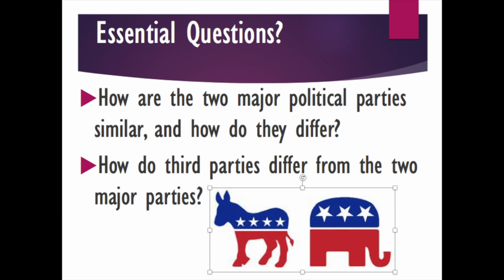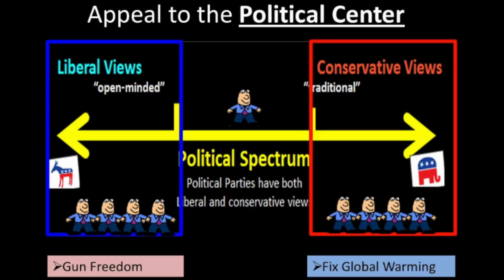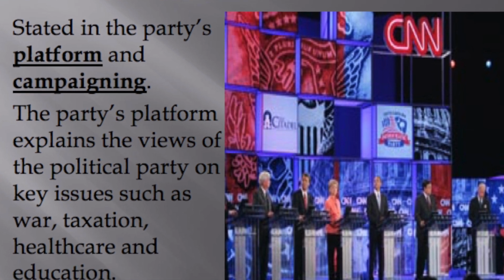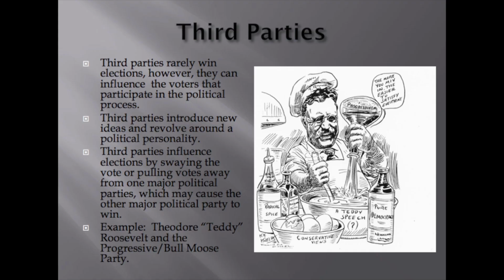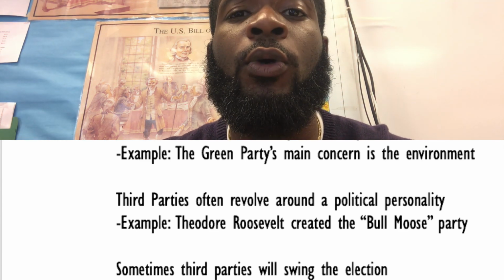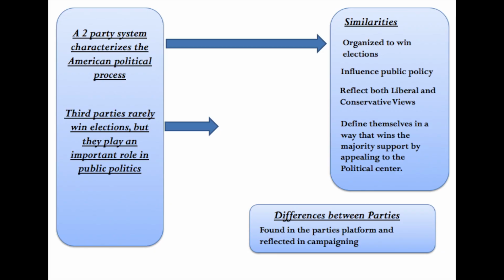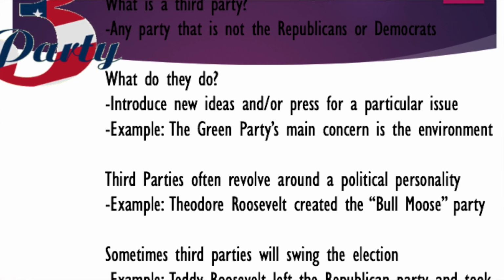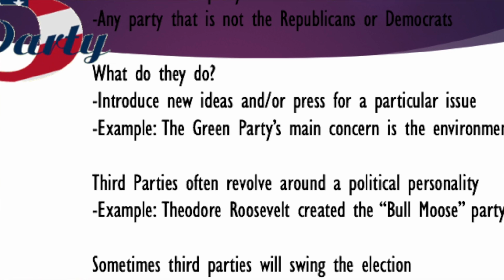CE 5 b Similarities and Differences of Political Parties & Third Parties